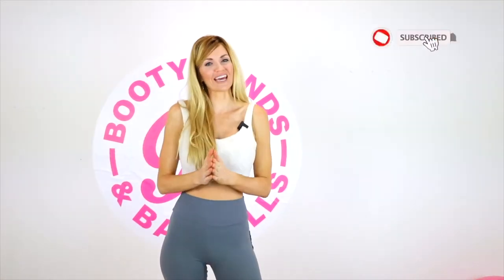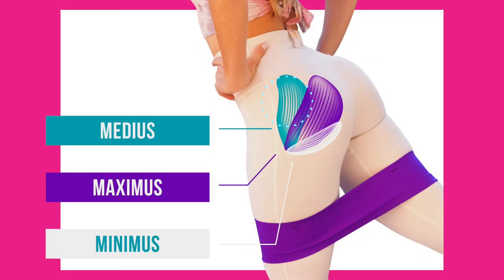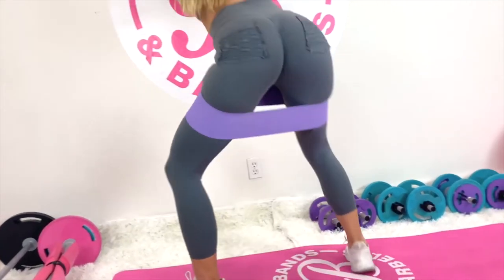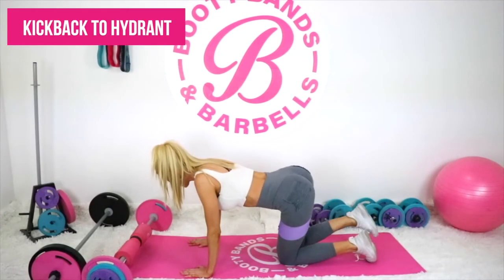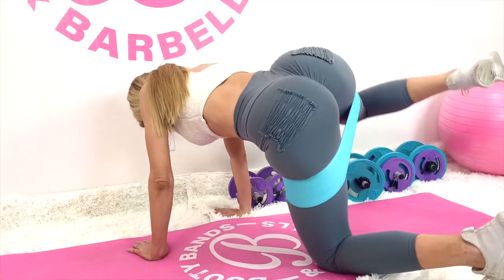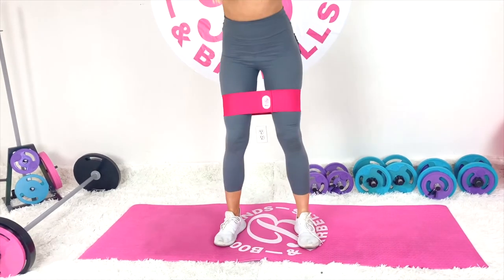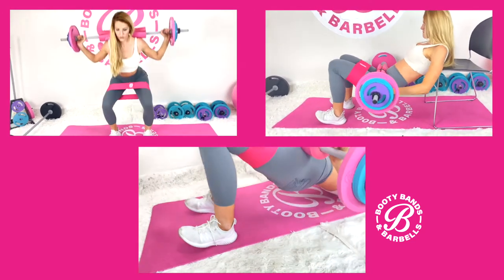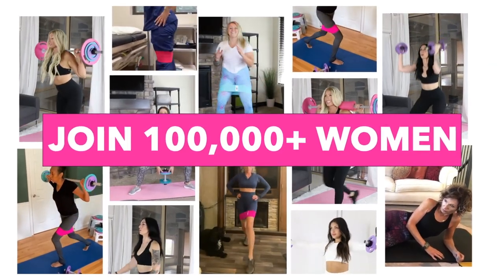Target ALL Areas of Your BOOTY - Medius, Maximus, Minimus! / 3X your Results!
Welcome to 💗 THE ORIGINAL Booty Bands & Barbells with Danita Young.
      Hi I’m Danita Young!  🙋🏼 I’m the Owner and Co-founder of the 'original and trademarked' Booty Bands & Barbells®, a certified Personal Trainer, NQ Bikini Competitor and a Women's Mindset & Health Specialist.
We are the 👉🏻1st female complete home gym that combines premium products, a fitness app, and our best tasting protein that help women create long term results. Besides our amazing products, We cultivated our true purpose which is giving “hope” back in weight loss. We do this with our 3 step program that incorporates neuroscience that has proven to create long term results.
      I’m beyond passionate to help women succeed to Step Into Their Best.  Because if I can change 1 woman, I will do it for every woman!